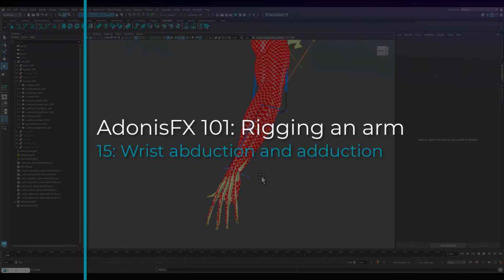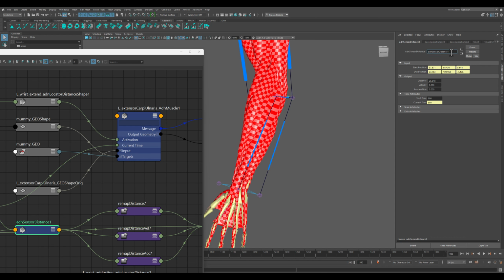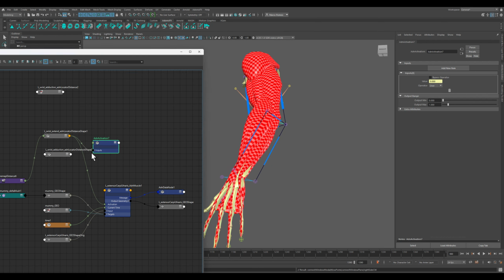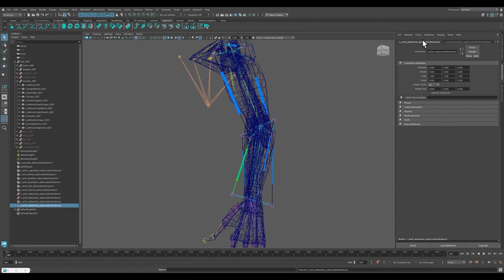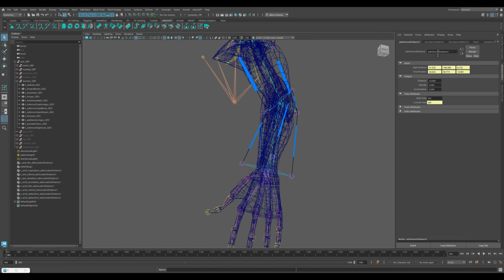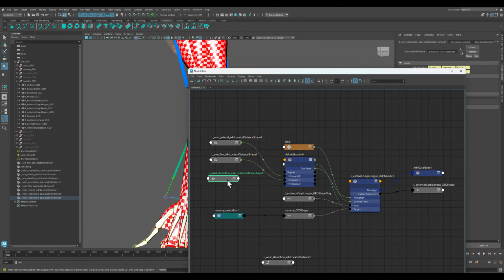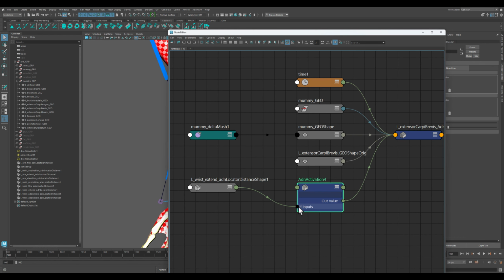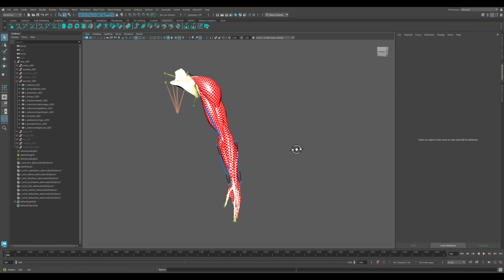AdonisFX Tutorials 101 - Rigging an Arm - 15: Wrist abduction and adduction (version 1.4)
In this tutorial series you will learn the process of rigging an arm with AdonisFX.
The video focuses on two other actions of the wrist: abduction and adduction.

Download your copy of AdonisFX and start learning now: inbibo.co.uk/adonisfx